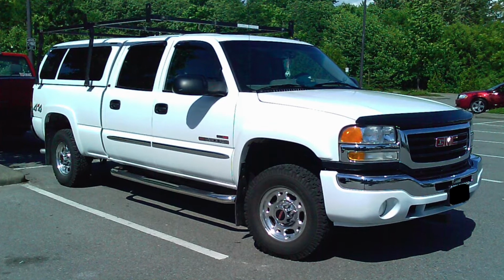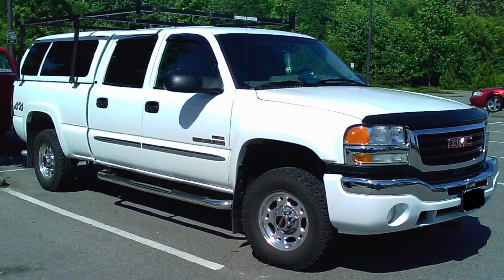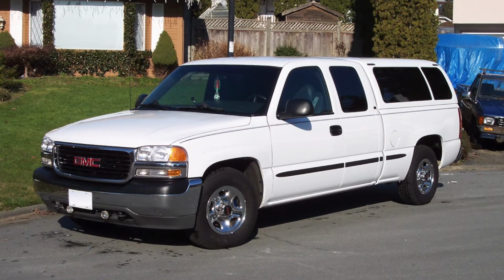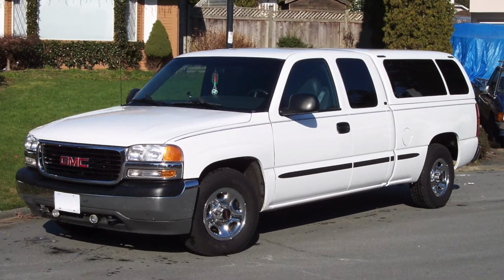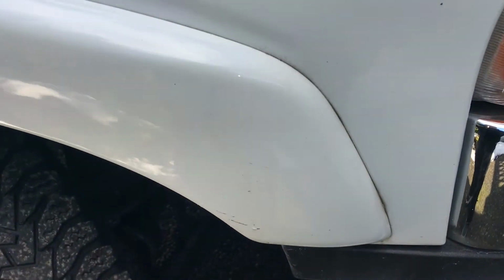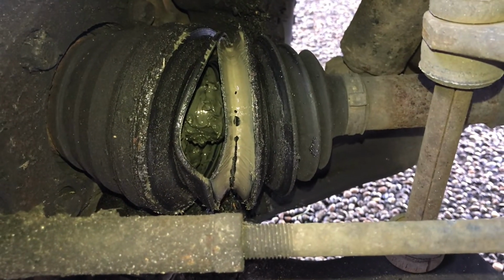Is it time for a new lawn care truck in 2019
In this video I ponder the question is it time for a new lawn care truck in 2019 for my lawn care business.  My current 2005 GMC sierra lawn care truck has been starting to show its age.  Each year that passes, more and more minor issues start to pile up, as does the potential for very costly repairs.  Do you sink money into a older truck to keep your mowing business running or purchase a new more reliable truck to keep your lawn care business humming along.

Equipment Defender, simply the best racks for your equipment.